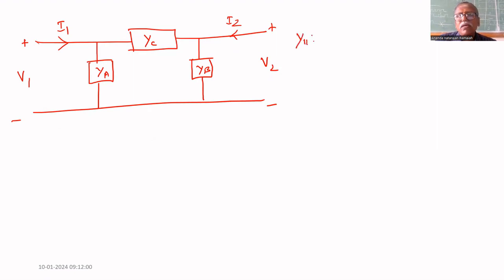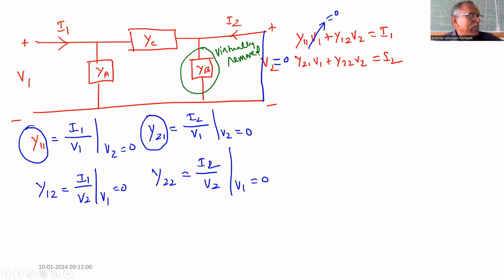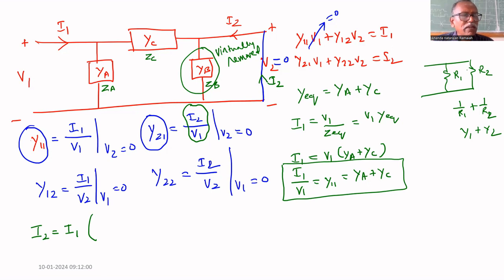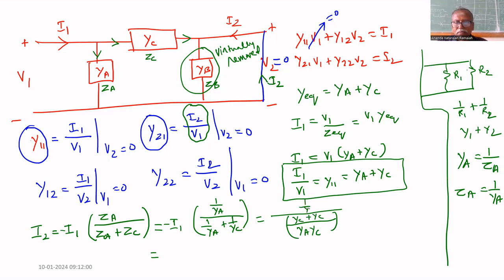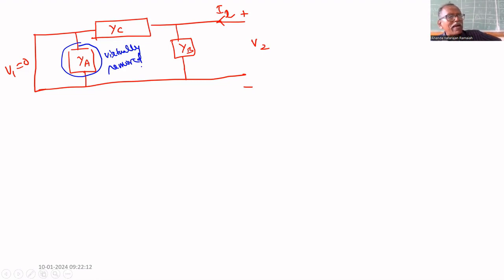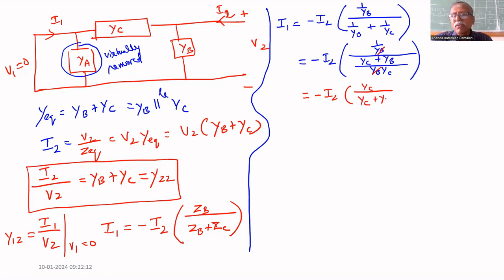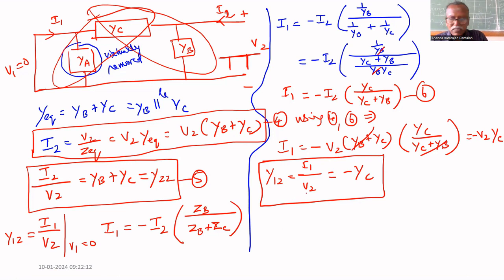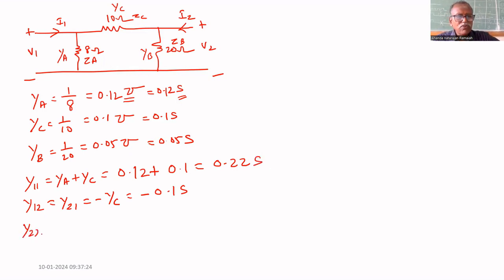Class 38B: Circuit Theory: Problem on Y parameters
Find Y parameters of a Pi network